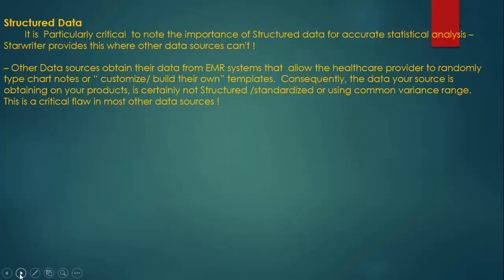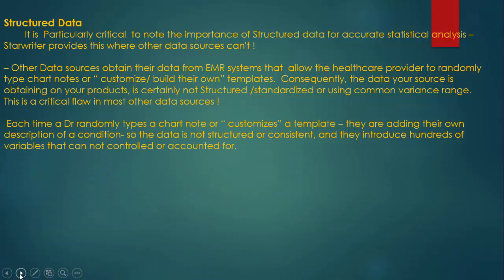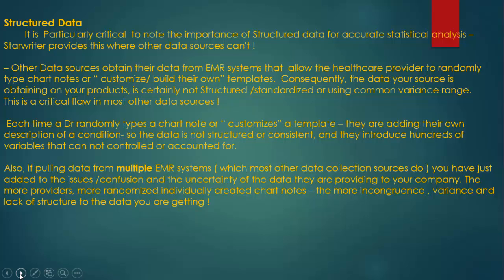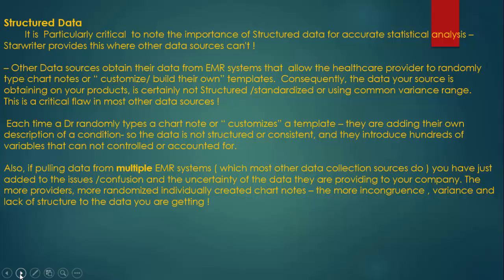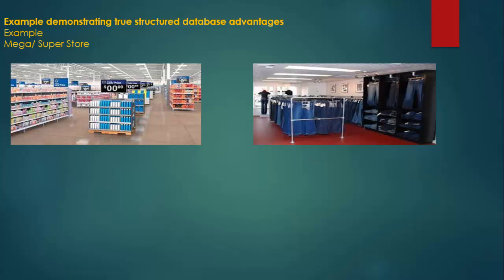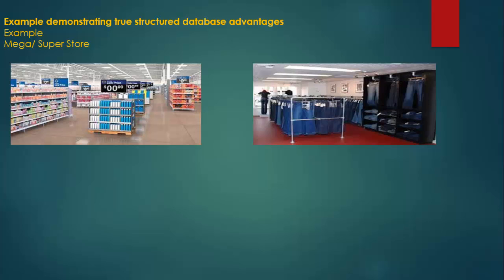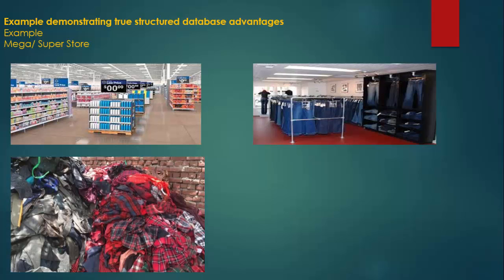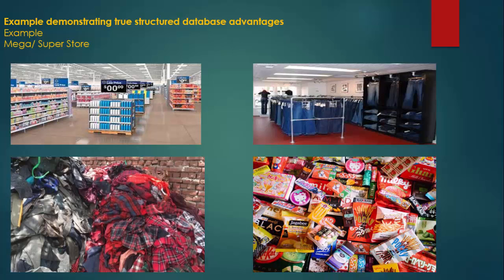Starwriter Data Benefits and competitive advantages structure final 7 9 2019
This videos discusses issues / difficulties with obtaining true structured clinical/medical data. Structured data is one of the most difficult types of data for most other data source companies to provide, yet structured medical/ clinical data is certainly superior and preferred . No other data source company can provide high quality, truly structured clinical/medical data. The  Starwriter patented system resolves these issues and provides perfectly structured clinical data.